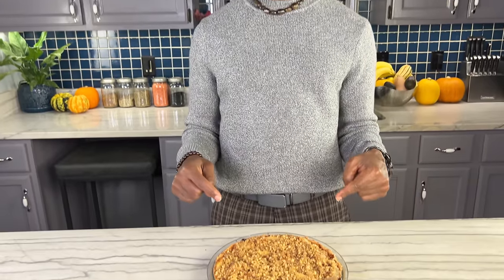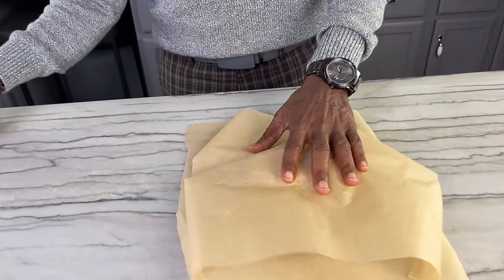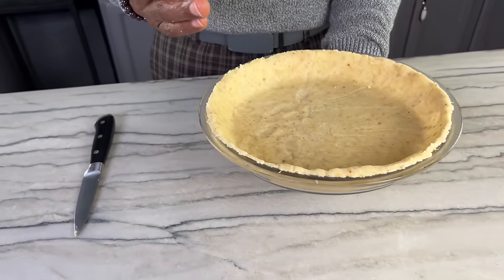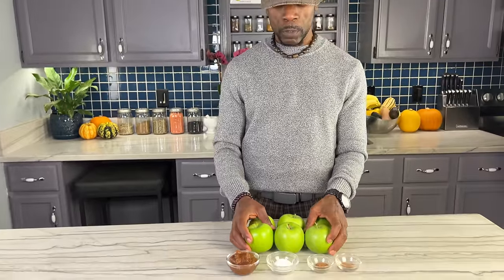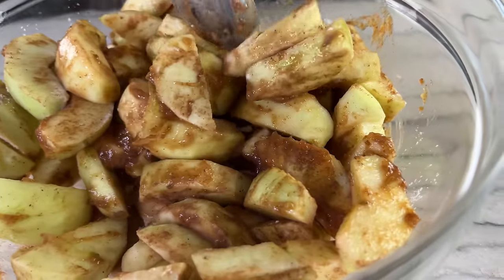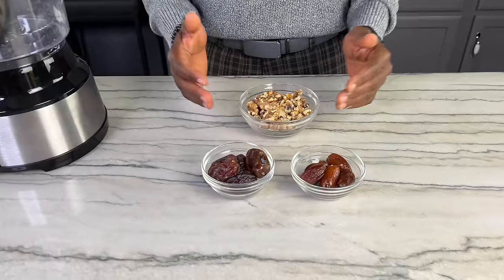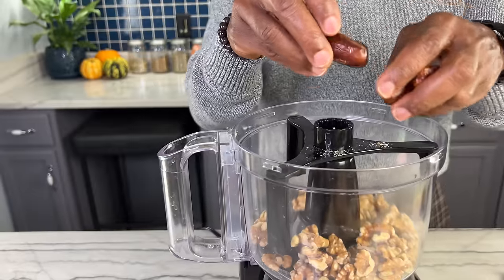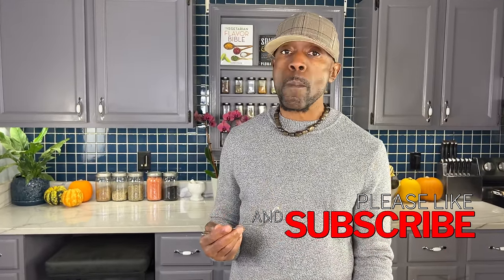Simple Vegan Apple Pie: Oil-Free, Gluten-Free, Refined-Sugar-Free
INGREDIENTS

1 HV Pie Crust ( Written Recipe & Video Link Below)

FILLING
4-5  Granny Smith apples
¼ cup date paste
1 tsp cinnamon
1/8 tsp nutmeg (optional)
1 tbsp arrowroot
2 tbsp water

TOPPING
1 cup nuts of choice (I use walnuts and pecans)
2 medjool dates
1/2 tsp vanilla extract
Optional: 1/4 tsp cinnamon

INSTRUCTIONS

Peel and cut apples into ¼-inch thick slices.
Add apples and all other ingredients to the bowl and mix.
Add apple mixture to the pie crust.
Bake covered for 20-25 mins
Uncover and bake for another 5-10 minutes.
Let cool for 10 minutes.

PREPARE THE TOPPING
Add ingredients to a food processor and process to a coarse crumb. Top pie with nut crumbs.

INGREDIENTS

1 ¼ cup fine almond flour
⅓ cup arrowroot starch
¼ tsp baking powder
2 tbsp ground flax
5 tbsp water
¾ tsp salt

INSTRUCTIONS

Mix ground flax and water and set aside.

Combine almond flour, baking powder, starch, and salt together in a bowl.

Add the flax mixture and mix with a spoon until it begins to come together. Use your hands to bring it all together to form a ball of dough.

Place the ball of dough between 2 sheets of parchment paper to roll. Roll to fit a 9-inch pie pan.

Poke the crust with a fork, cover and place it in the freezer for 20 minutes.
In the meanwhile, preheat the oven to 400 F. Cover the pie crust with parchment and use pie weights or other heat-safe material to weigh the crust down. Bake for 15 minutes.
Add the desired filling and bake at 375 until the crust is golden brown.